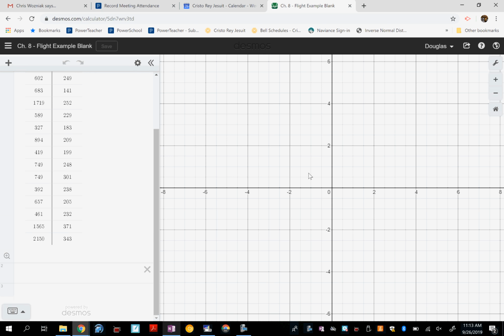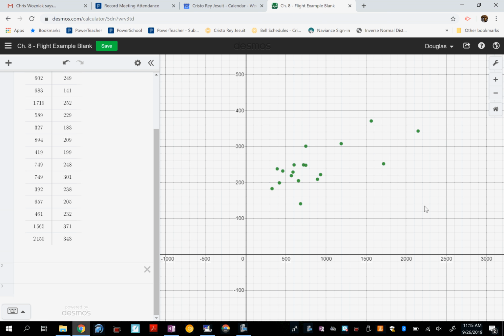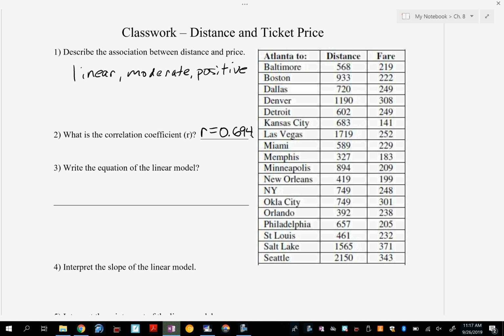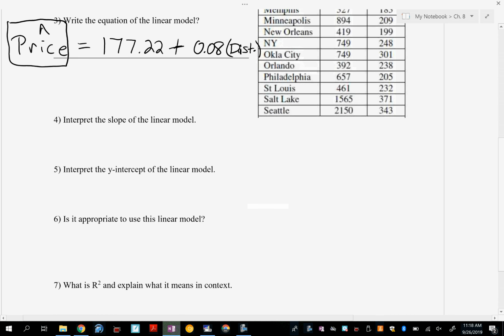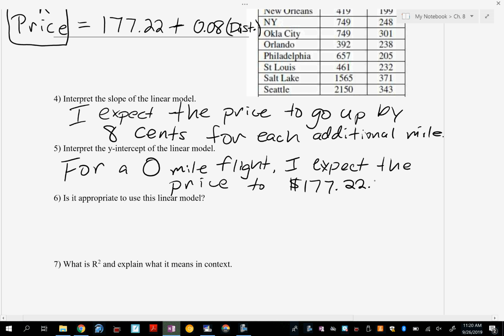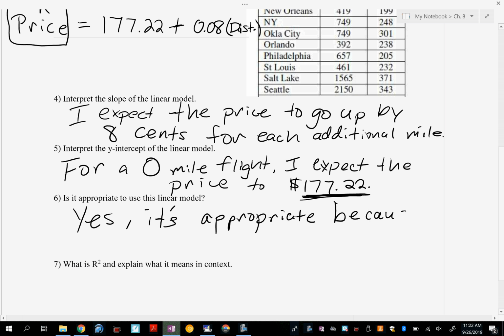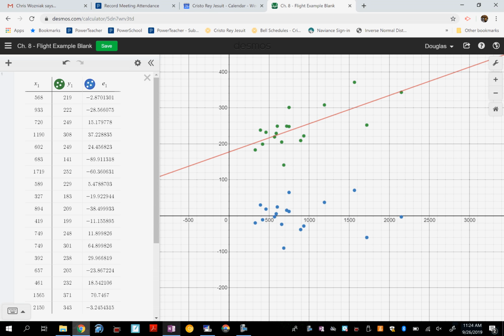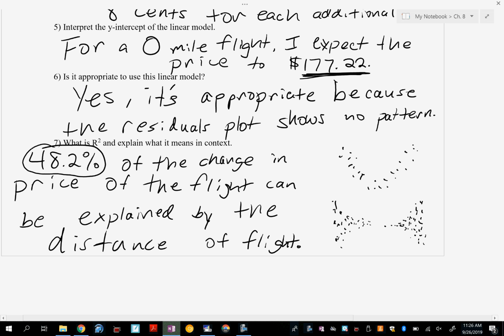Ch. 8 - Flight Example with desmos